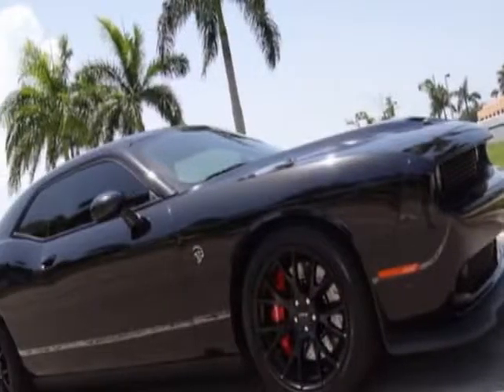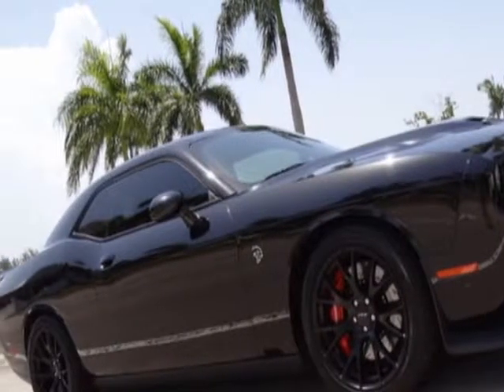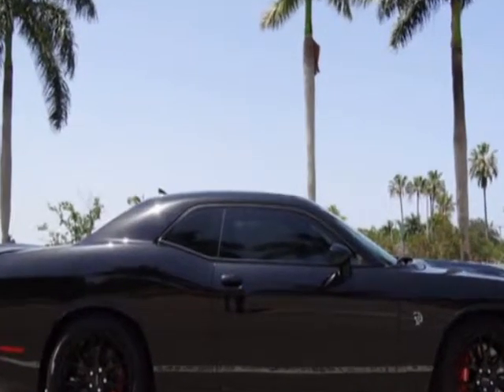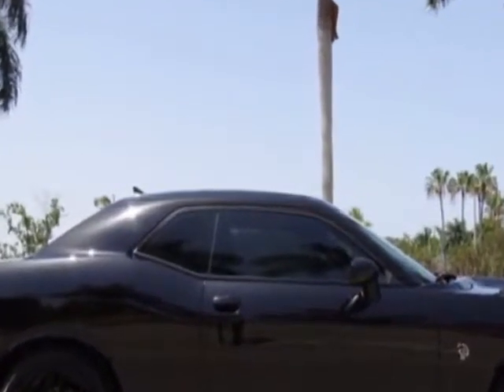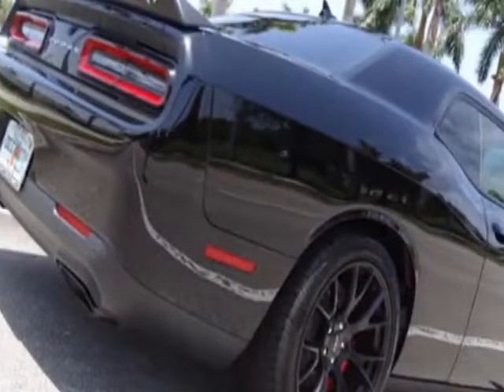2016 Dodge Challenger - West Palm Beach, FL